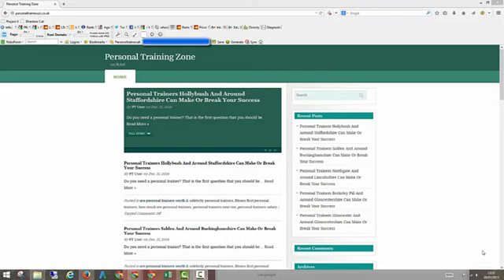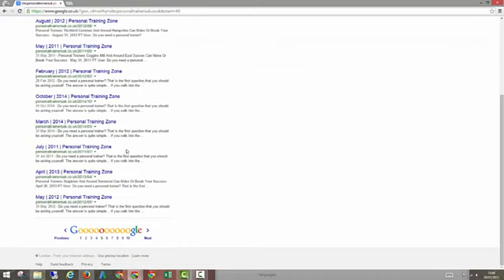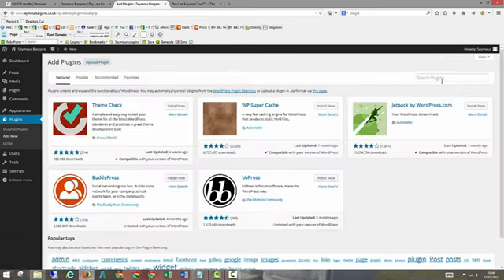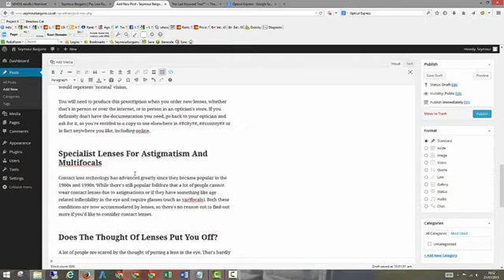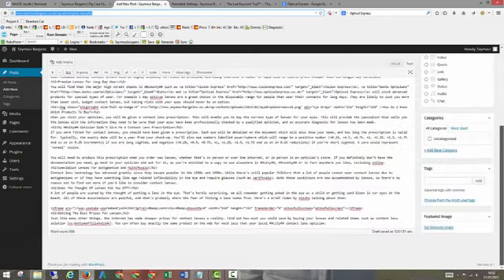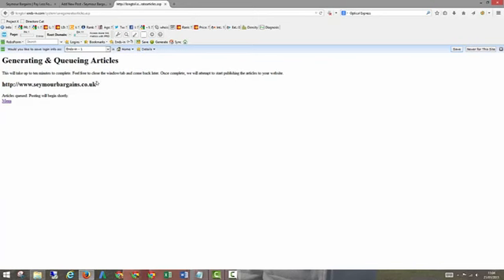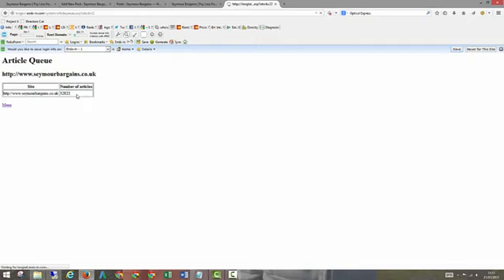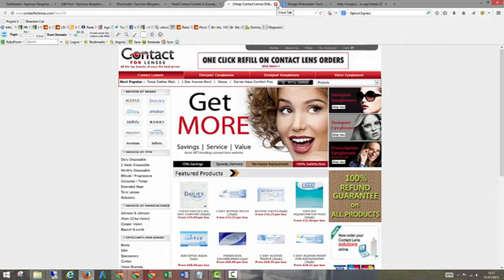QZX911 CHR1S MARSH@LL MULT1 PAGE